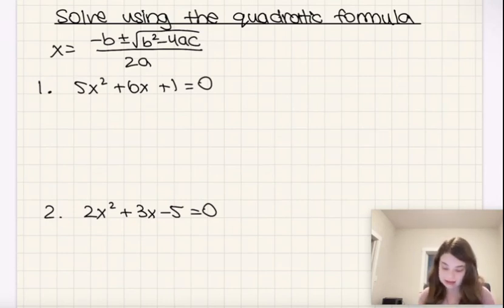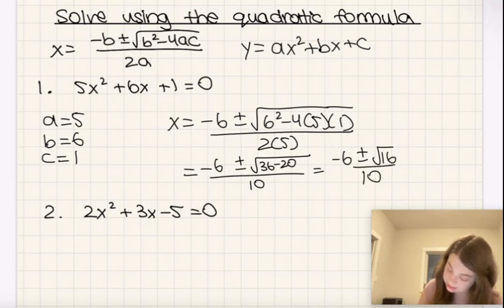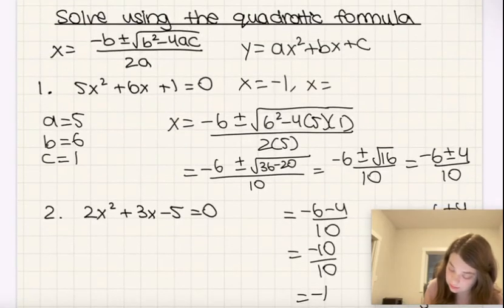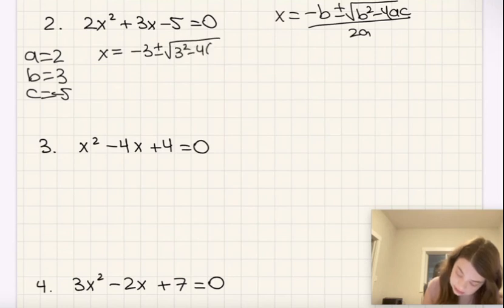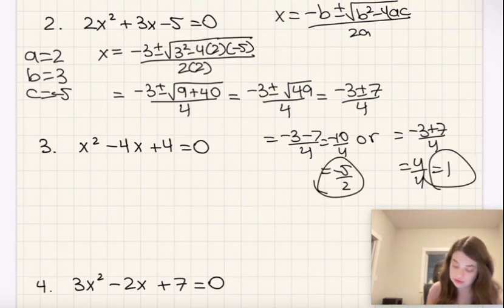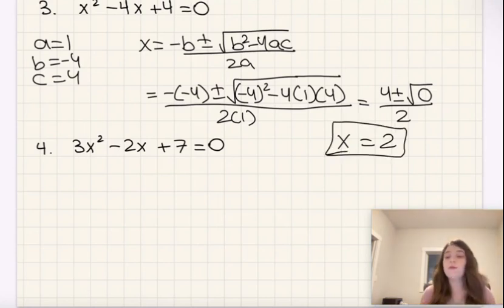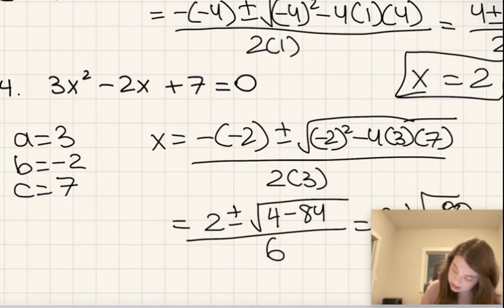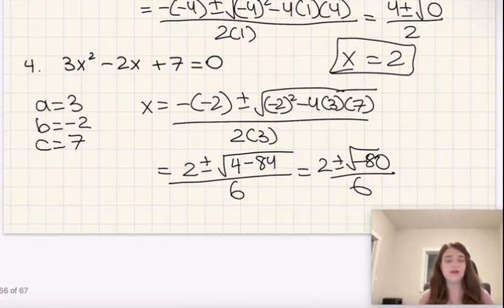The Quadratic Formula